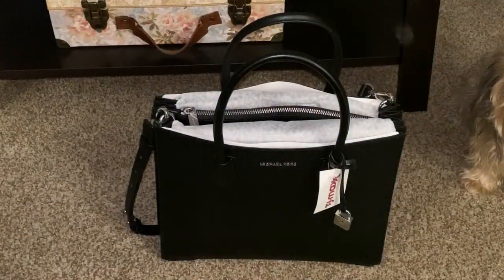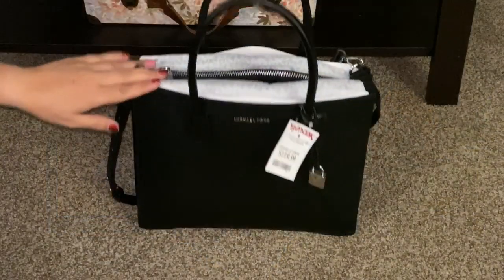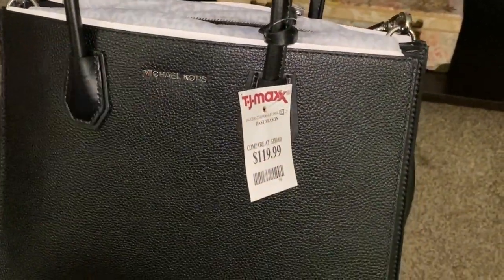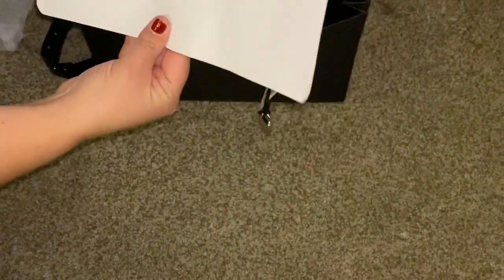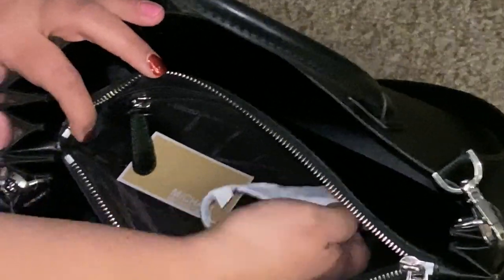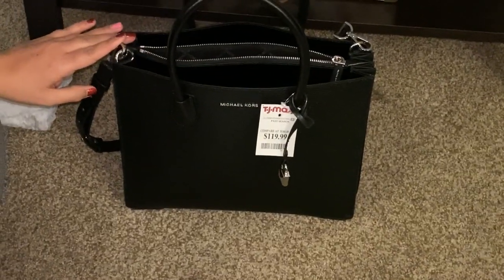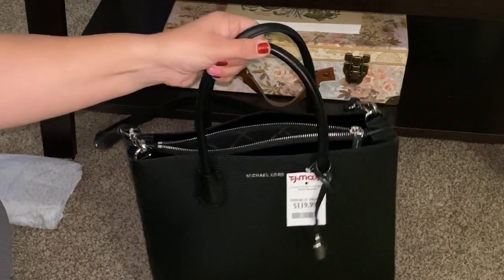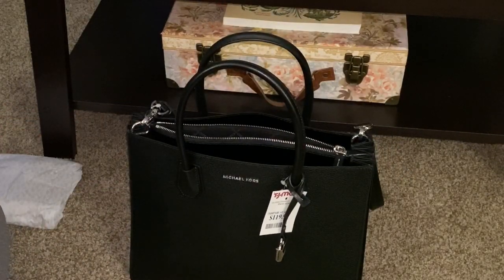Michael Kors Mercer Unboxing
Hey Guys! I hope everyone had a great Valentines Day! My Husband knows the way to my heart is through a purse ( or planner) lol. He picked this up for me and I love it! I didn’t see many reviews or unboxings on this bag so I figured i would hop on and do one for anyone thinking about getting this bag. I will be doing a review in the next month or so. Please make sure to give a shout out to my 11 yr old for holding up the camera for me. Ladybug loves helping me out.

Help grow my channel :-) Thank you to all of my subscribers! I greatly appreciate you guys!!!